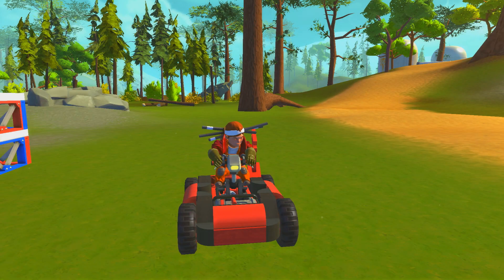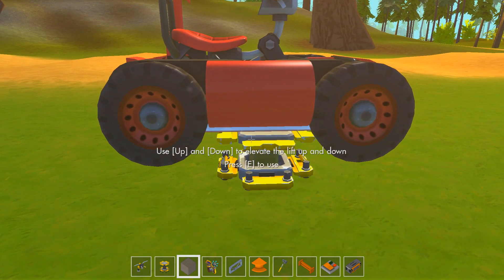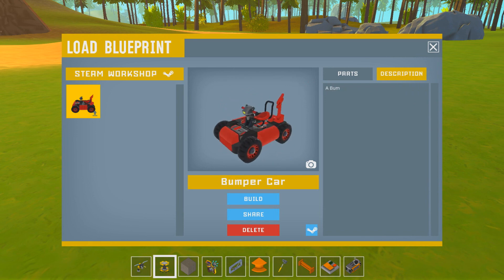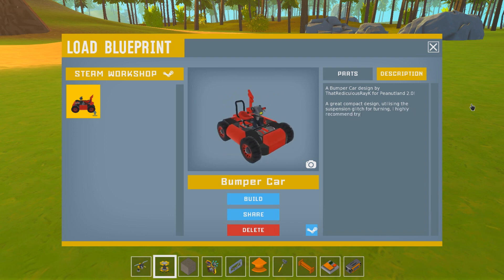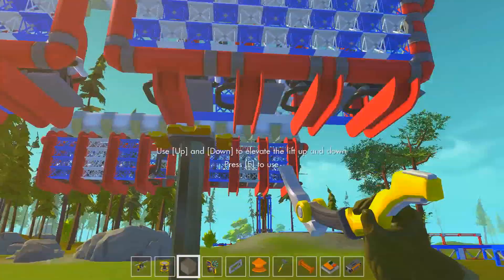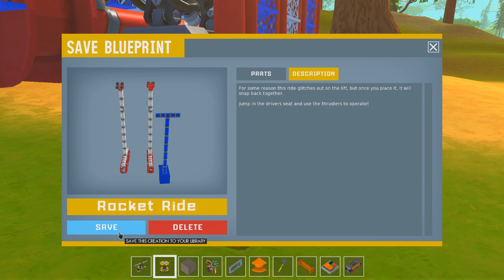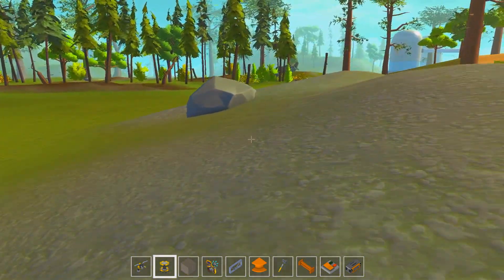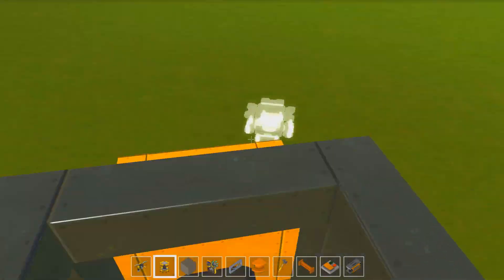Scrap Mechanic Gameplay and Creations - Game Update: Steam Workshop and Saved Creations!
Welcome to my Scrap Mechanic Gameplay series. In these Scrap Mechanic Gameplay videos, you will join me as we create all kinds of planes, cars and contraptions!

InScrap Mechanic Gameplay and Creations - Game Update: Steam Workshop and Saved Creations! we check out the new Steam Workshop features where you can save and upload creations using the lift!